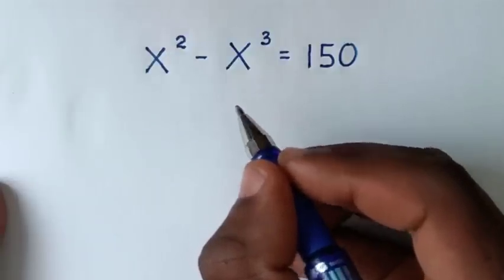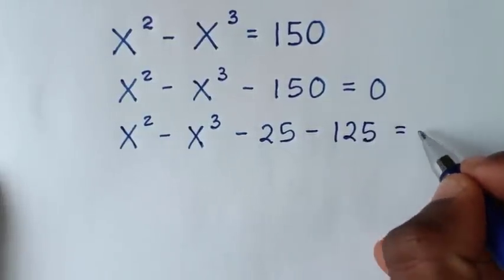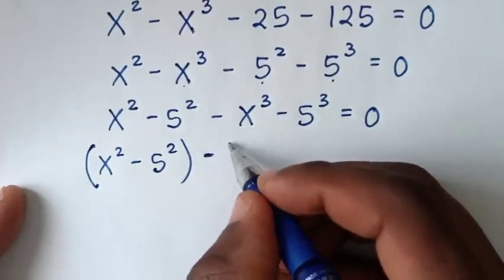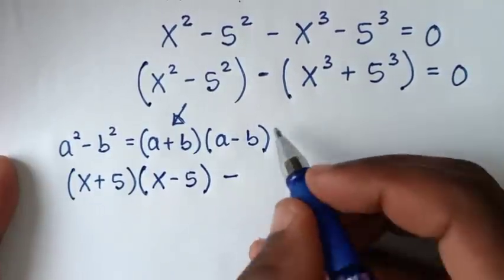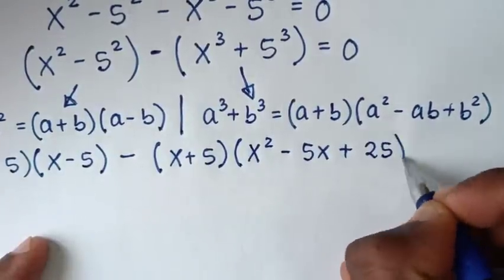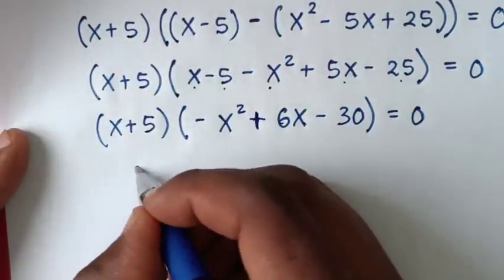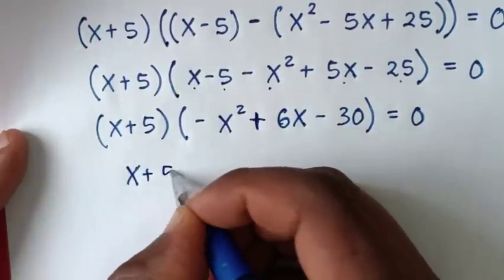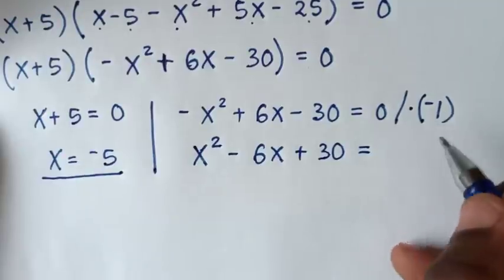Germany - A Nice Math Olympiad Algebra Equation